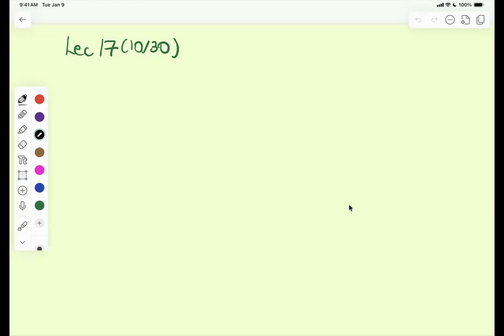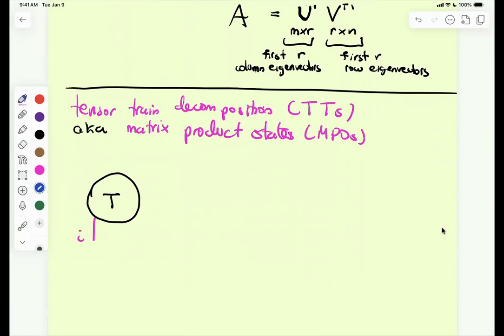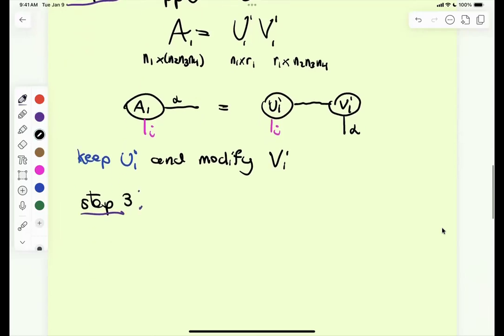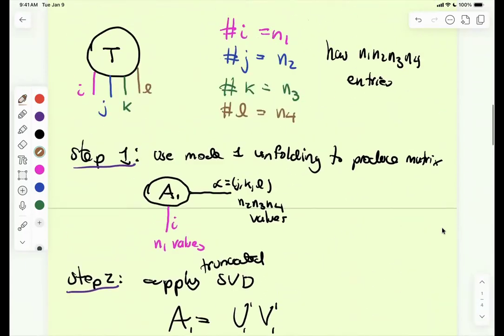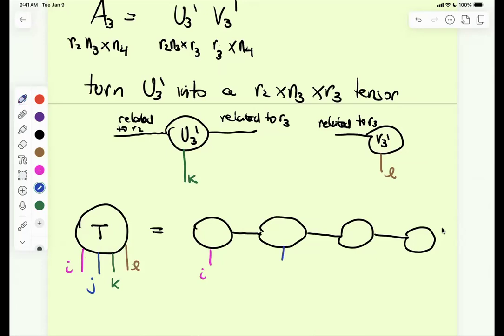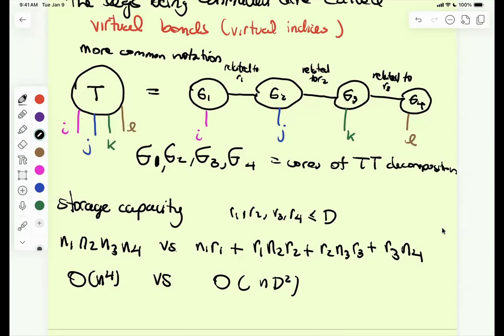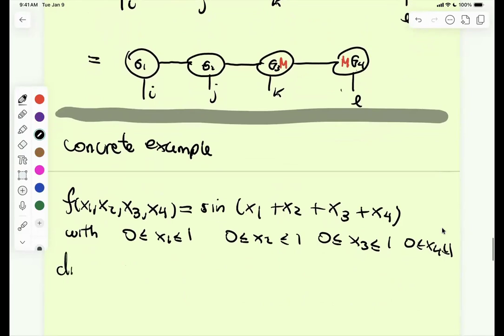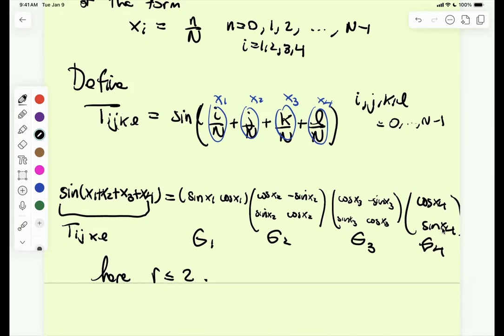L18 tensor train matrix product state decomposition